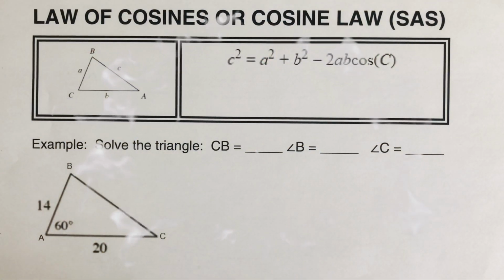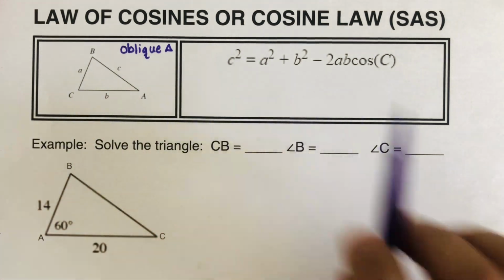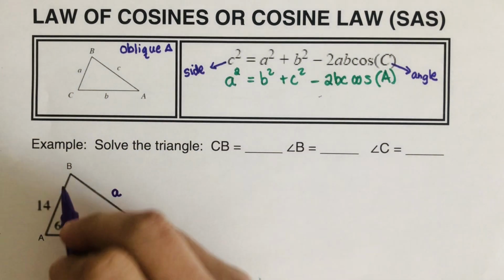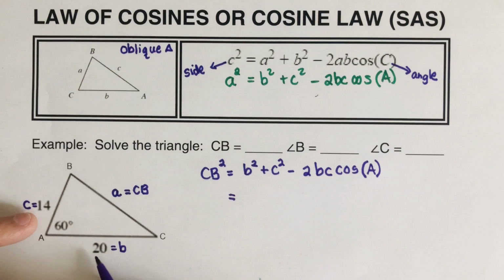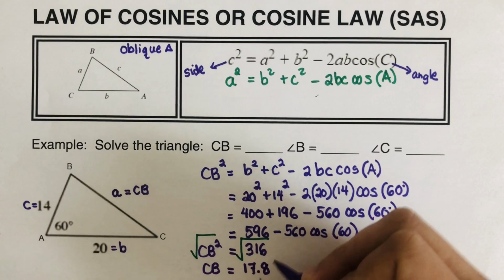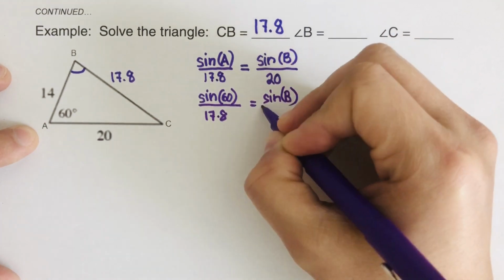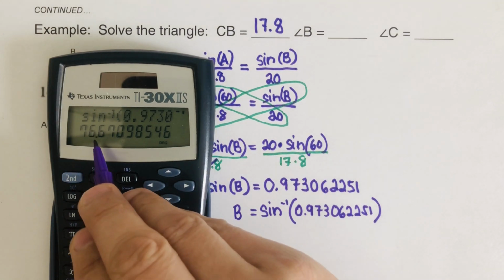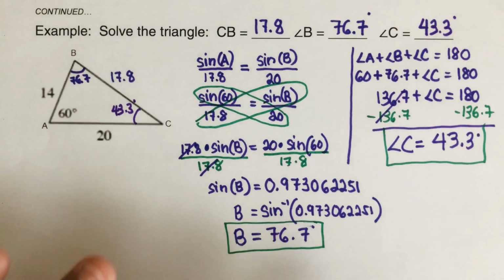How to Use the Law of Cosines to Solve a SAS Triangle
This video will show how to solve the missing parts of an SAS triangle using the Law of Cosines